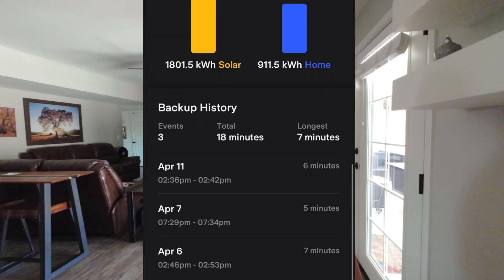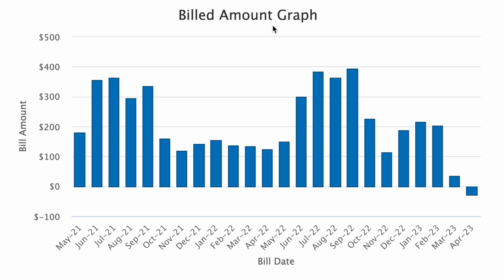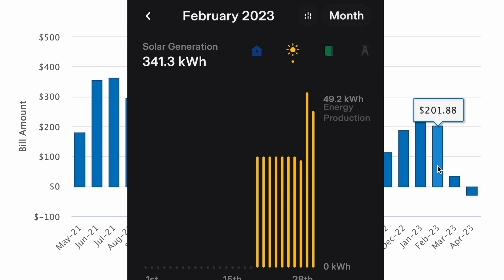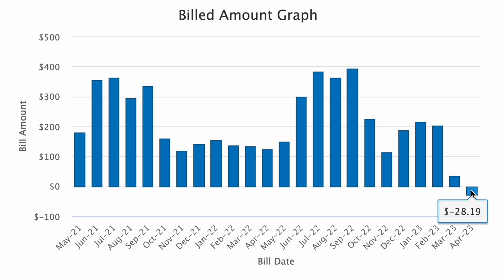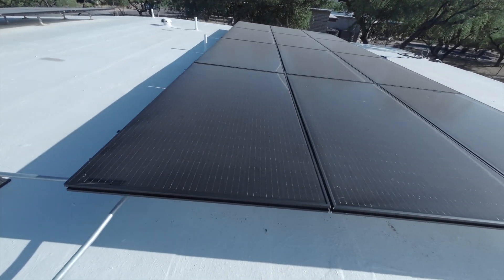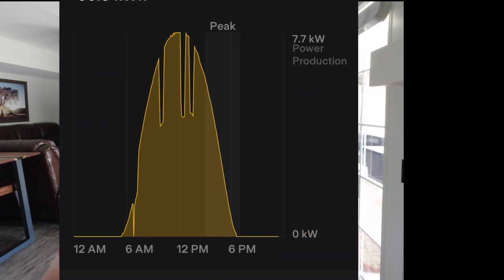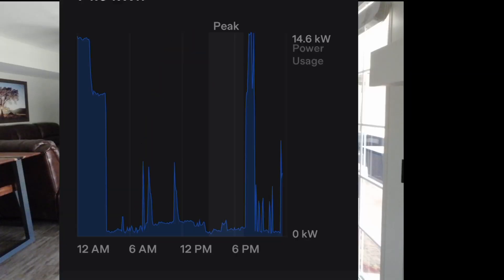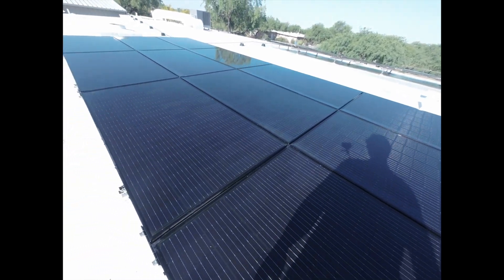Tesla Solar Update after 3 months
A quick look at energy production, electric bill etc over the first 3 plus months after activation.